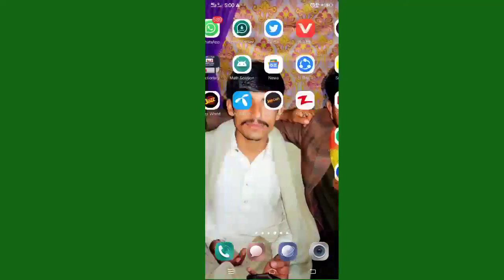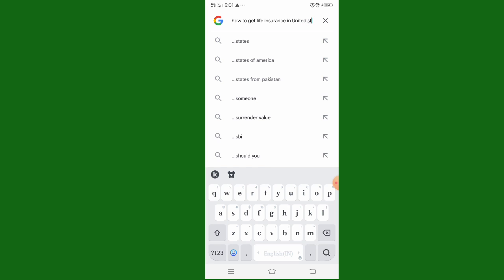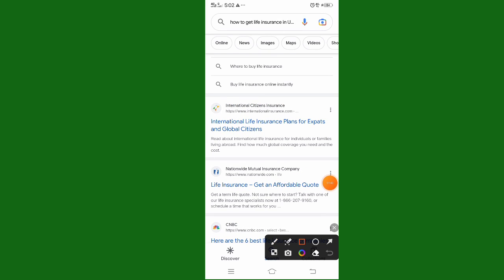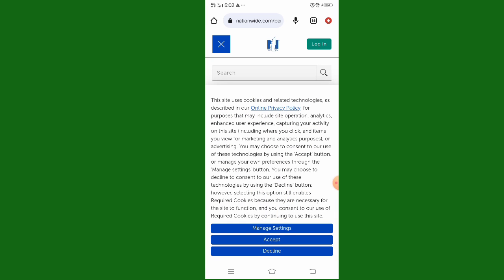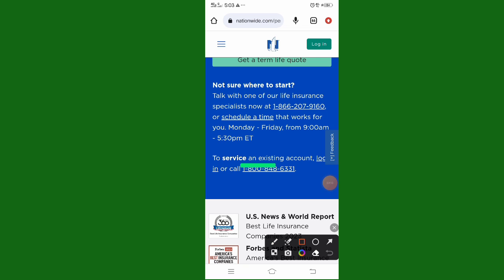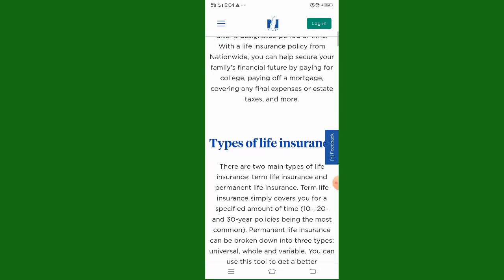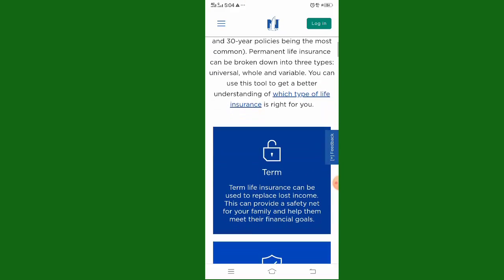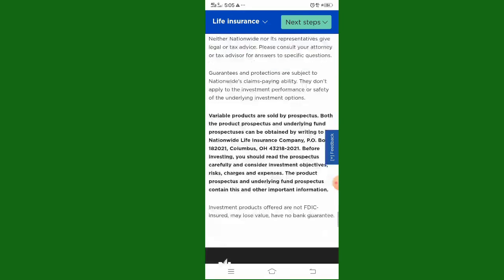How to get life Insurance in USA